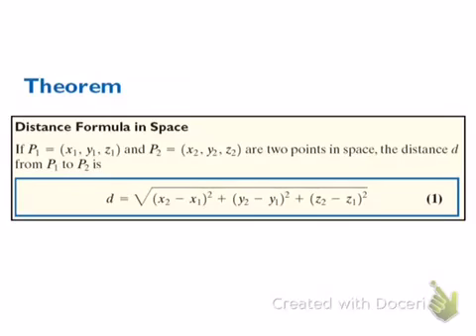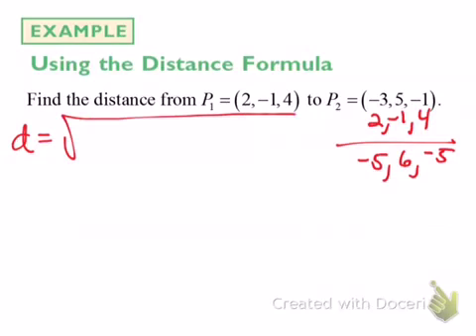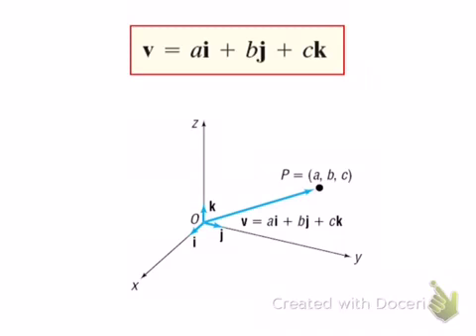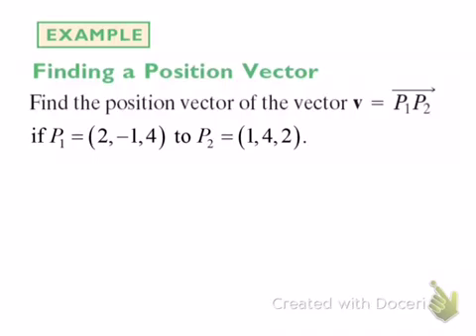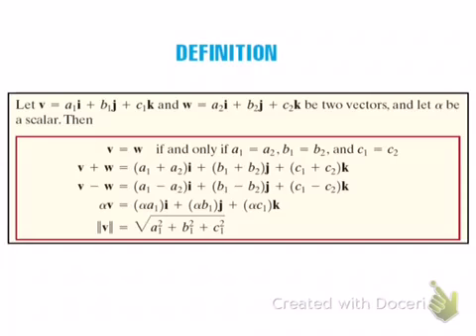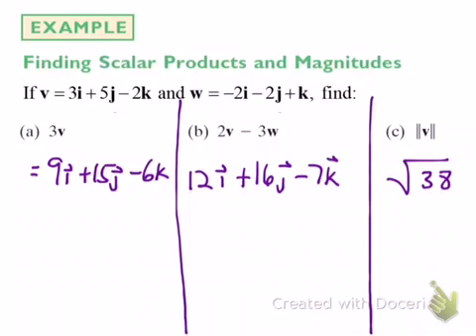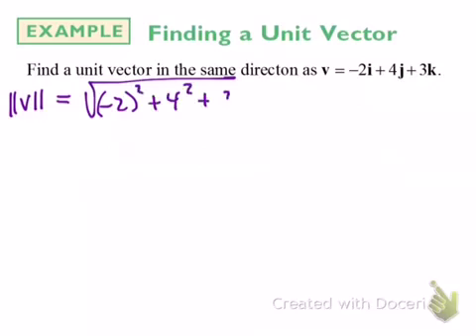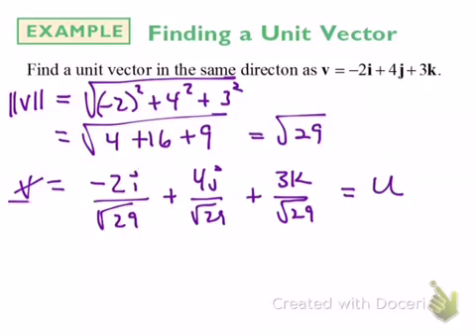PCH - 9.6b Vector operations in space